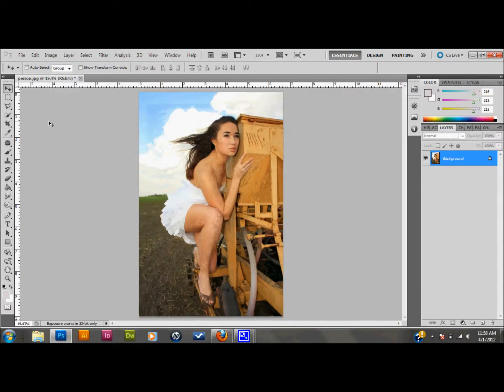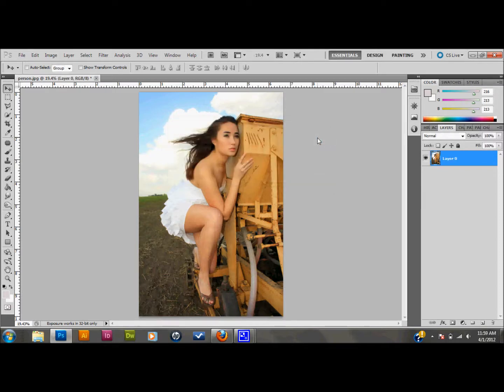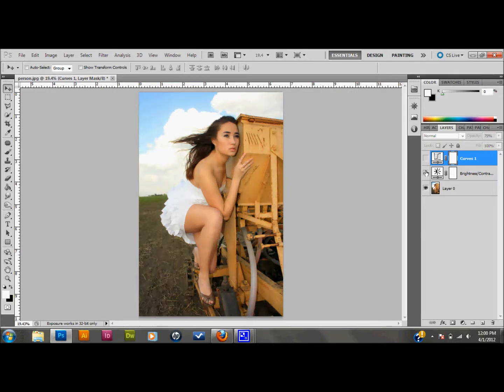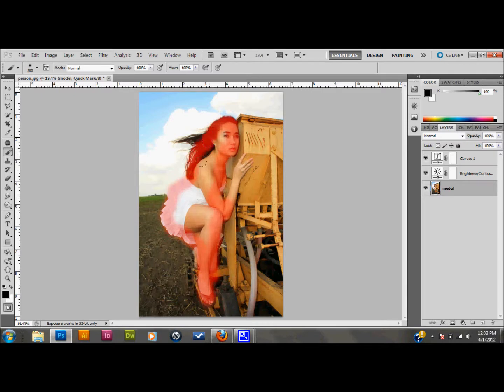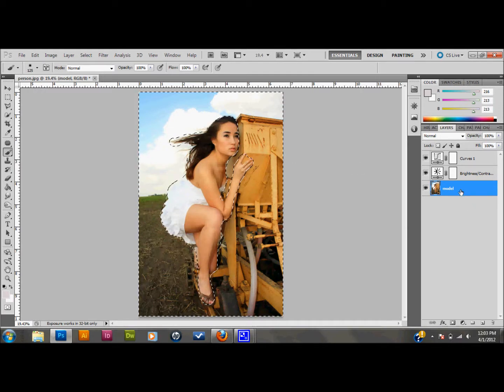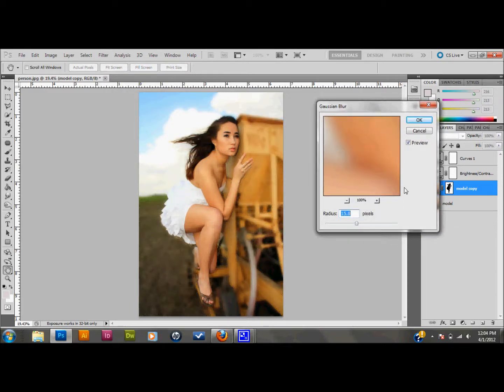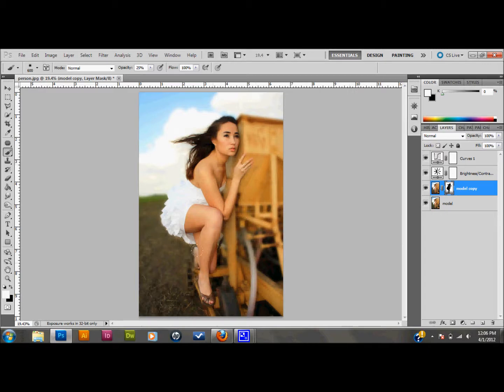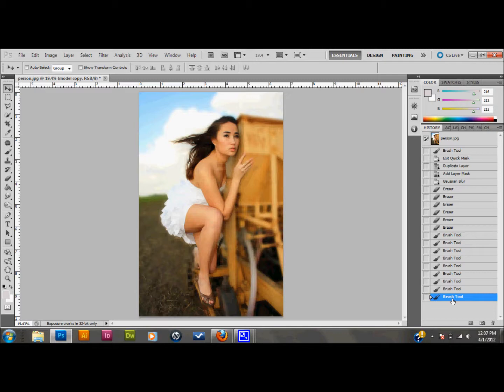Photoshop Tutorial People Pop Effect | Glazefolio Design Blog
- Learn how to make the subject of your images really stand out from the background in this simple Photoshop tutorial. The main people in your photos will really pop when you utilize the techniques in this adobe Photoshop tutorial.